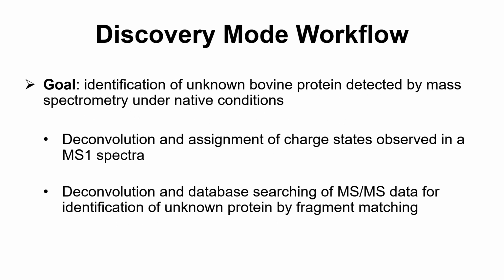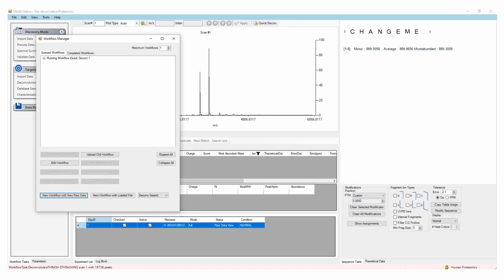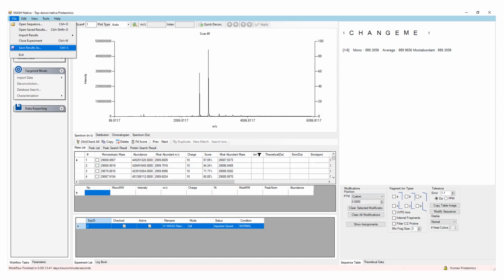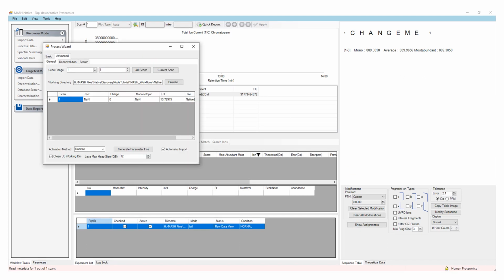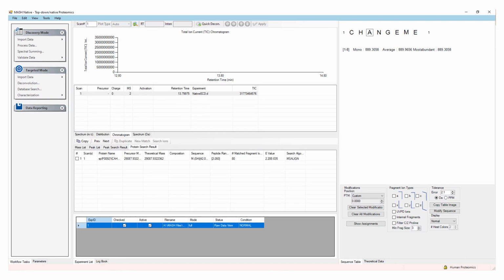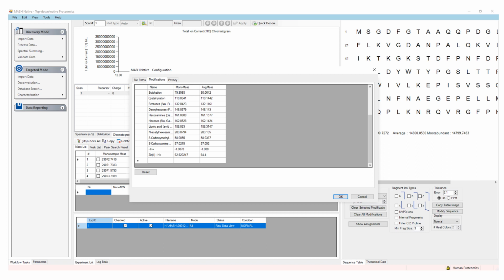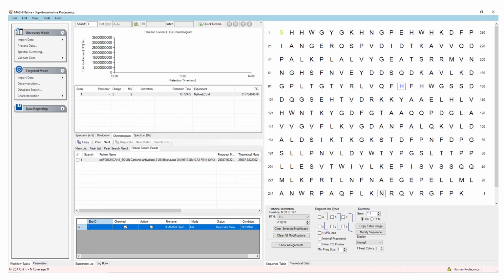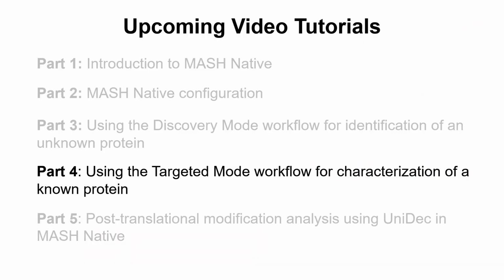MASH Native Tutorial Part 3: Discovery Mode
This tutorial continues the MASH Native instruction series with instructions for running deconvolutions and database searches in the discovery mode through MASH Native.